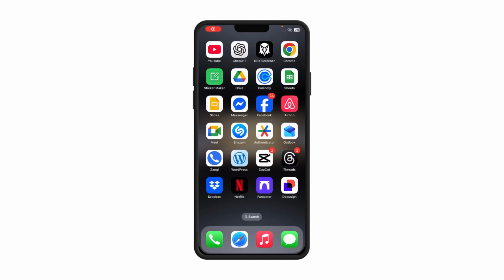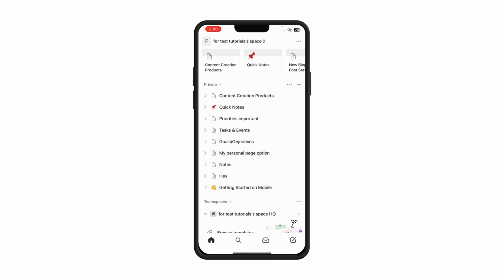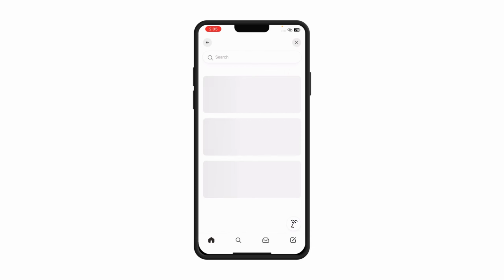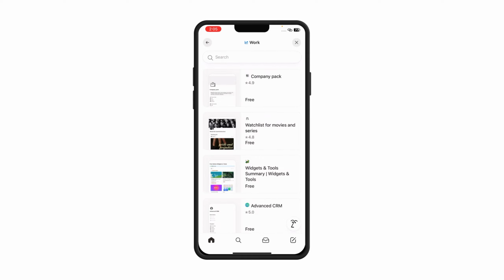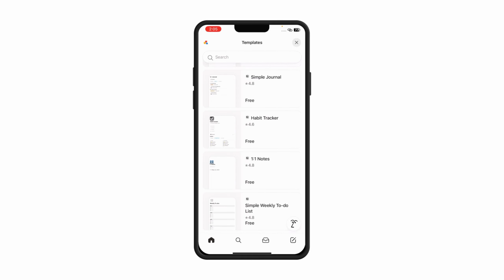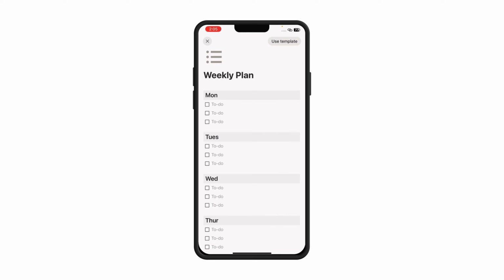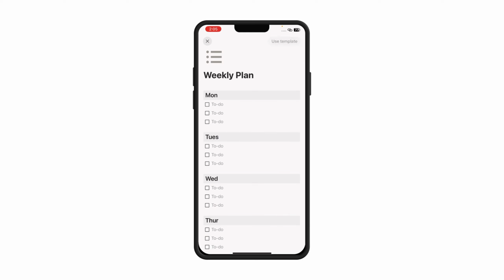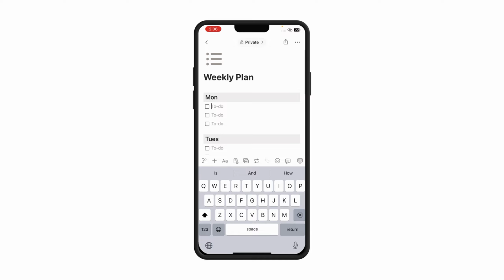How To Make A Schedule For Yourself In Notion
In this video I'd show you How To Make A Schedule For Yourself In Notion , Ensure you subscribe & turn on the bell notifications to this channel for lots of more educational guides and contents like this.